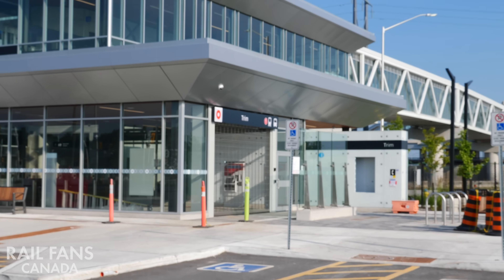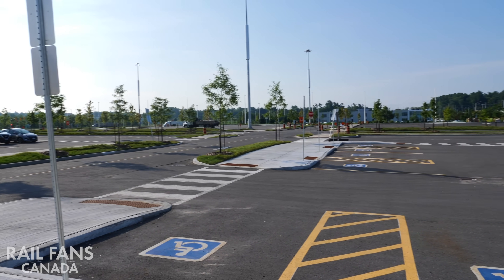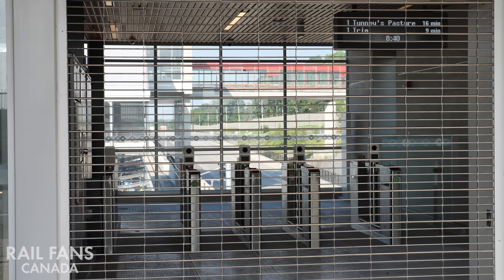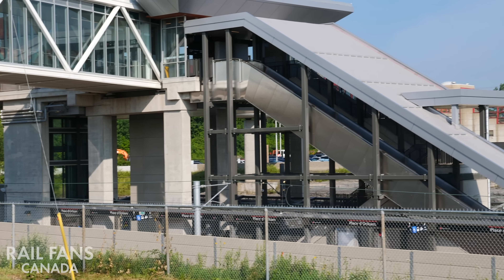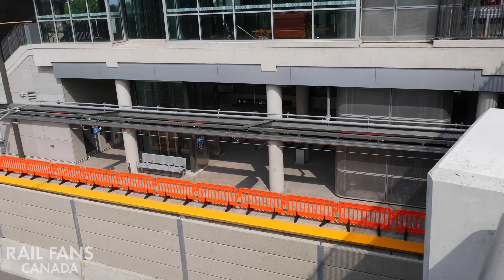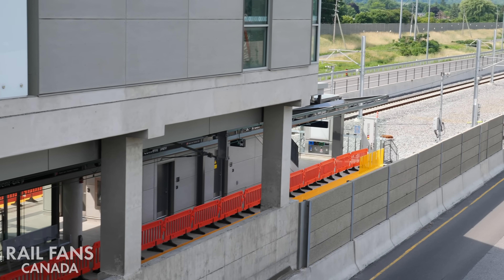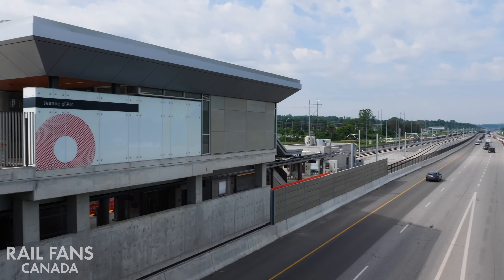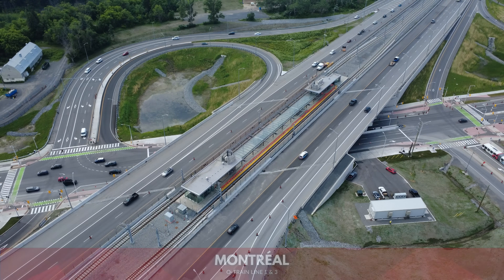Tracking the Progress: Ottawa’s O-Train Stage 2 Eastern Extension - July 2025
Rail Fans Canada takes you trackside for an in-depth update on Ottawa’s expanding LRT system. In this July 2025 video, we cover the latest construction progress on the O-Train Stage 2 East Extension, stretching from Blair Station to Trim Road in Orléans.

Get a close-up look at station construction, trackwork, and what’s coming next as this vital light rail extension moves closer to completion. Whether you’re following the city’s transit evolution or just love all things rail, this is your go-to update for the O-Train East Extension.